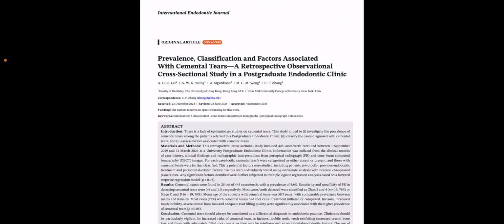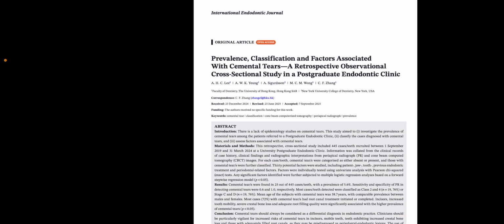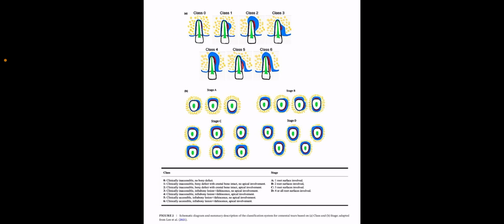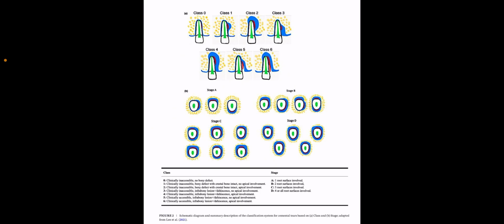Lee et. al 2026